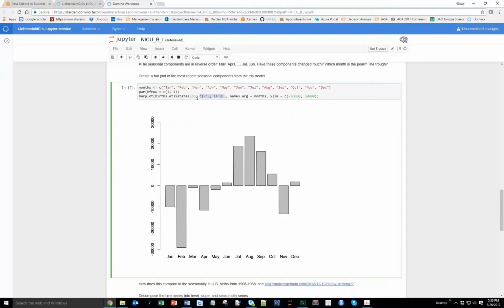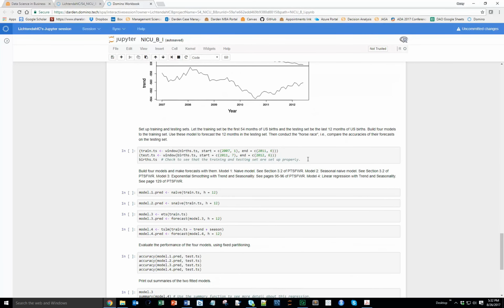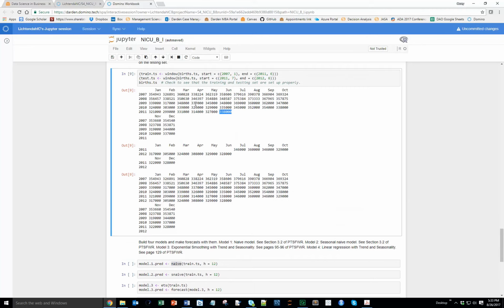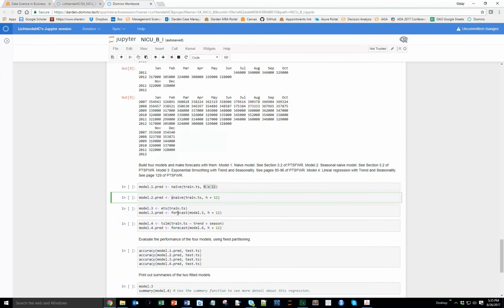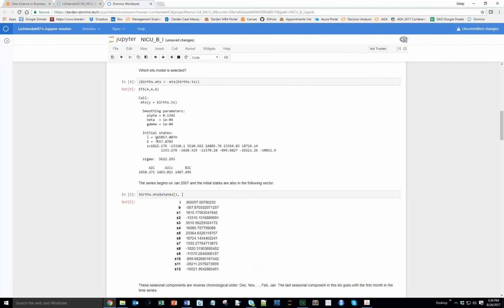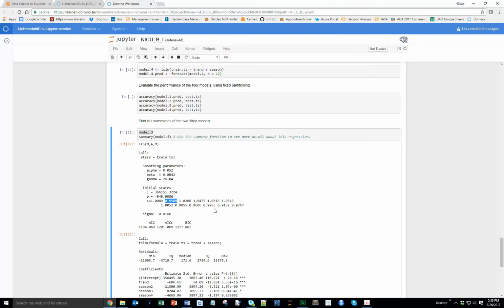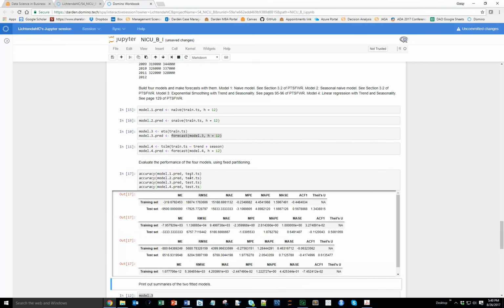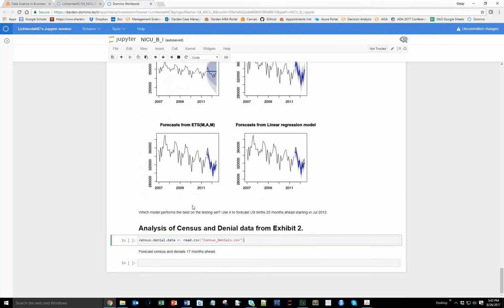NICU (B) Ib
This second video on the NICU_B_I.ipynb starter code provides commentary along the way as the second part of the code is run.